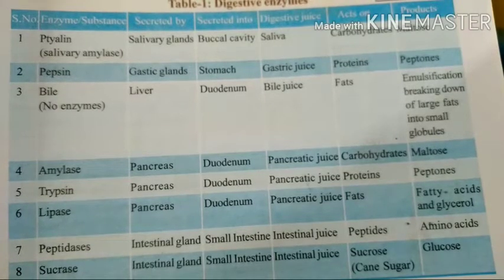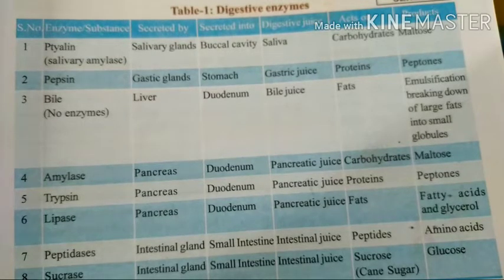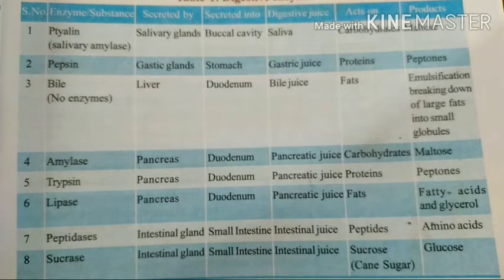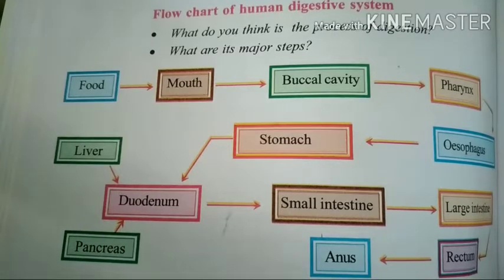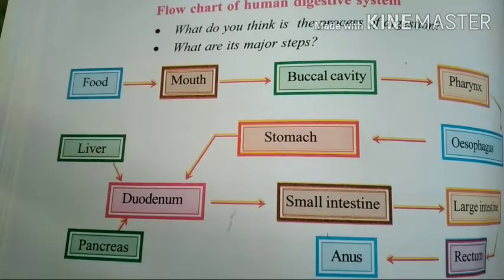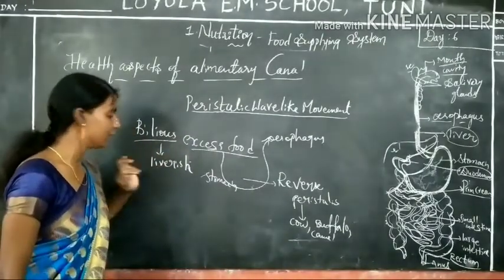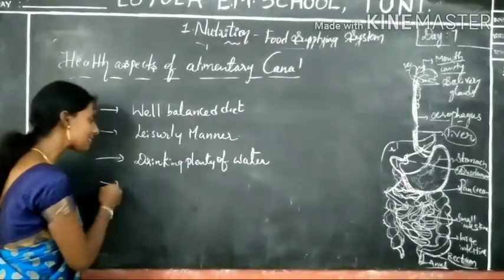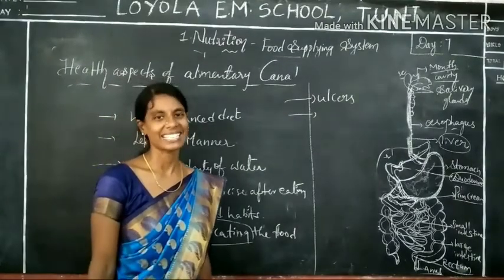SSC-N.S.- Nutrition Food Supplying System (Part 7)